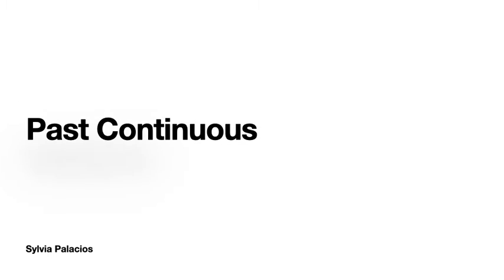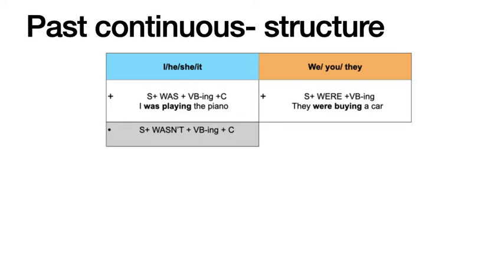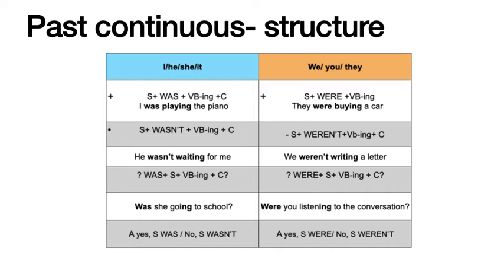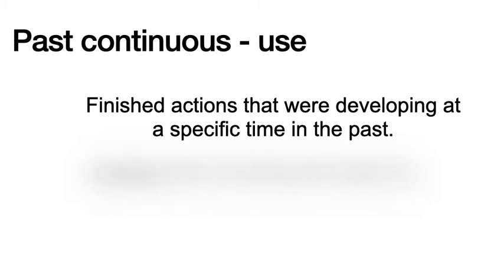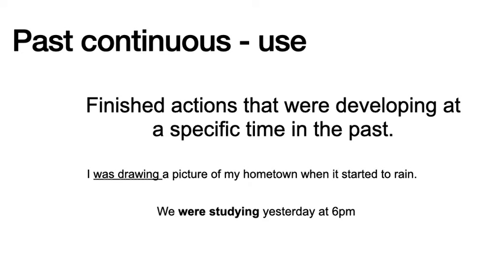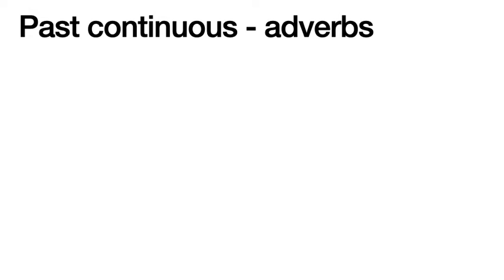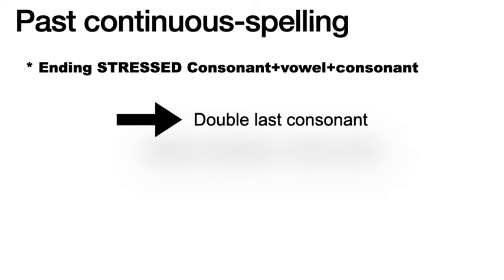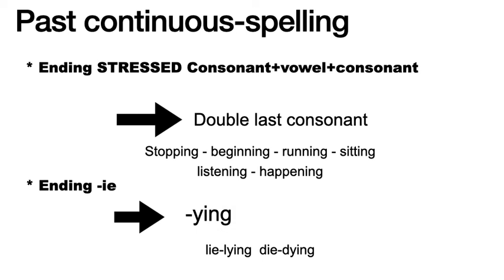Past continuous english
PAst continuous explained in English